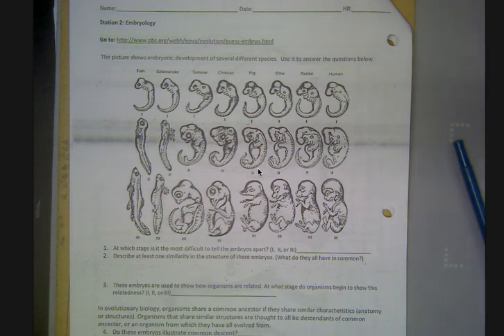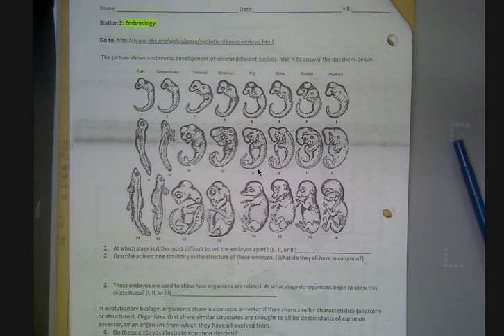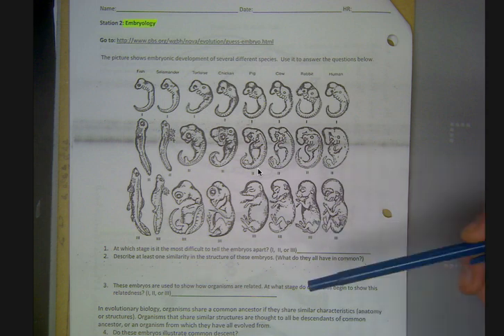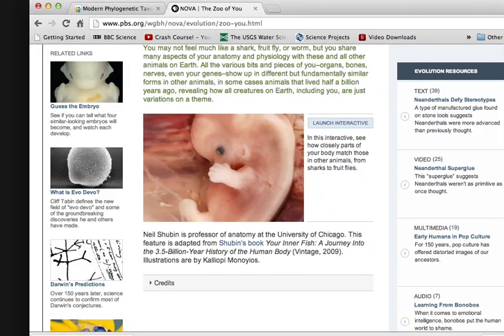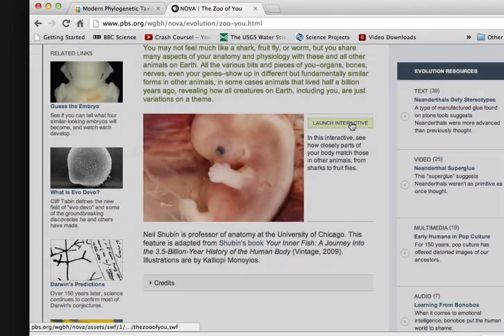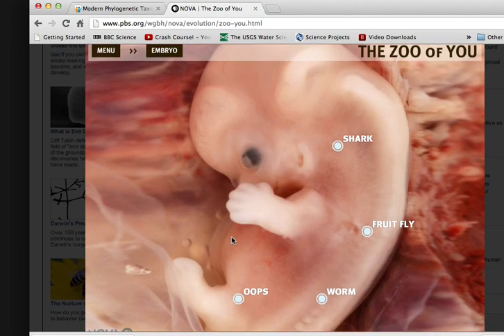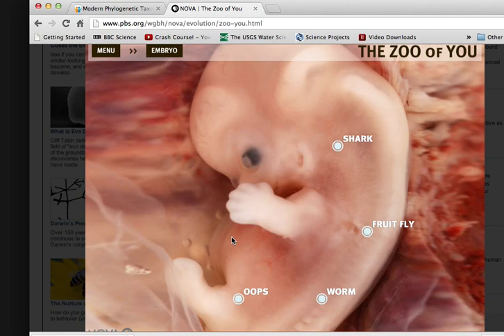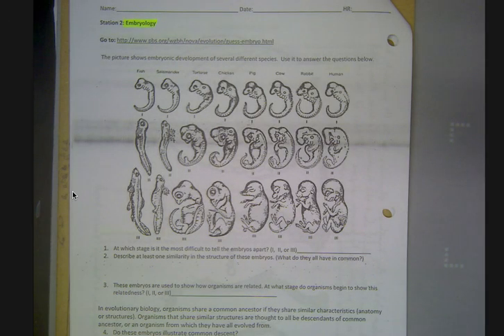Station 2 - Embryology